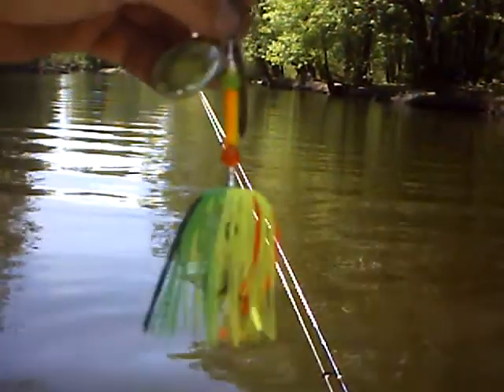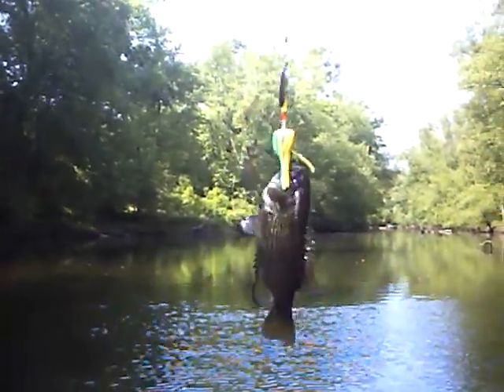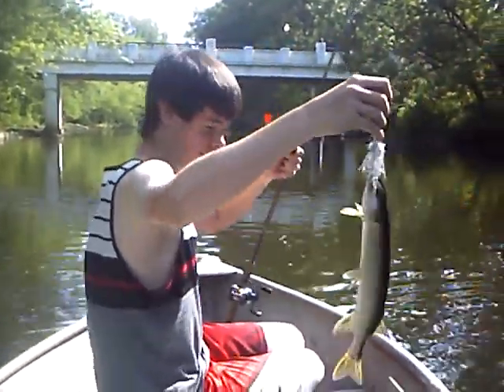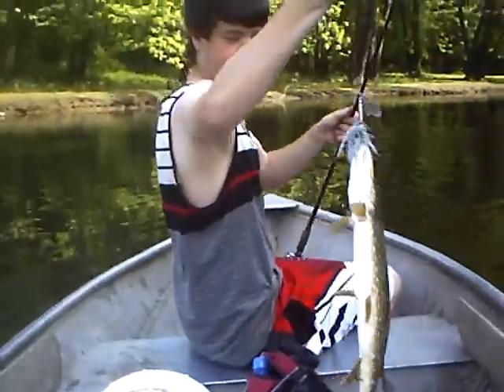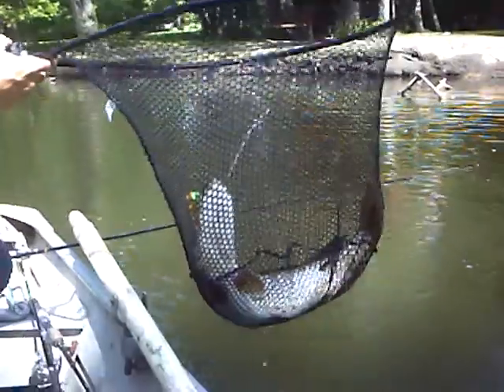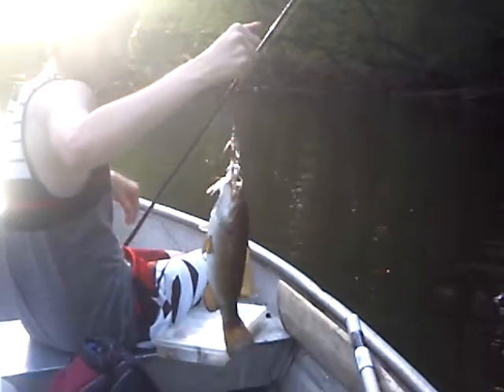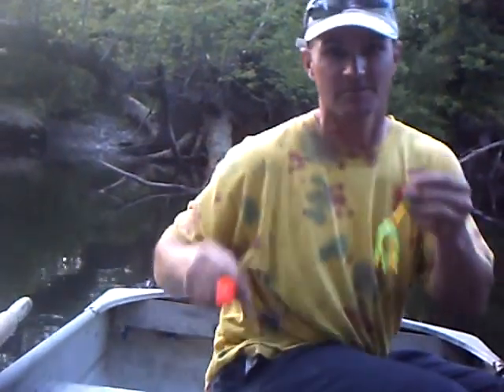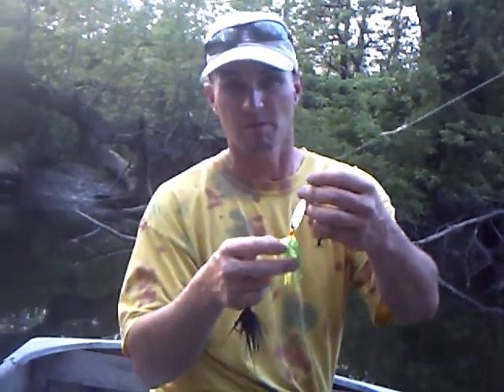Lucky Shamrock Lure